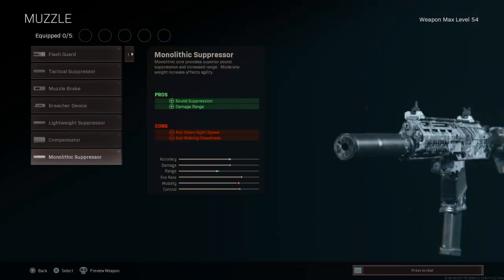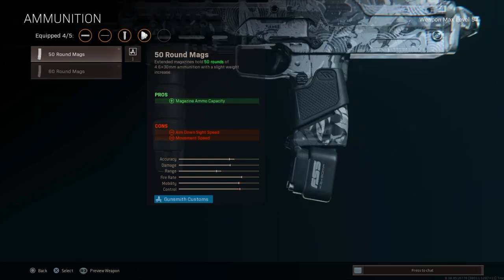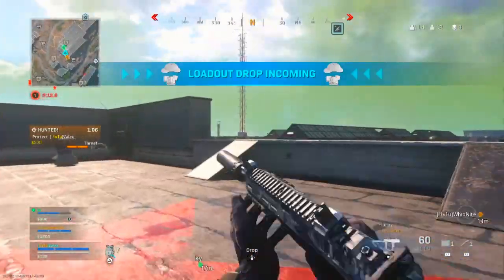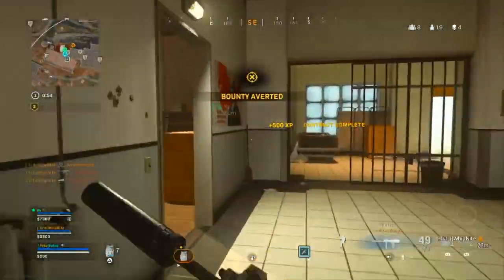the MP7 is "META" in WARZONE SEASON 4! 😲 (BEST MP7 CLASS SETUP)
●Warzone Content!

TimeStamps⏰
0:00 Intro Clips
0:55 Intro
1:17 Mp7 Class Setup
1:47 Mp7 Gameplay (11 kills)
6:04 2nd Gameplay (9 kills)

best mp7 class warzone / best mp7 loadout cold war warzone! Best mp7 class season 4 / best mp7 setup season 4! best mp7 in season 4!